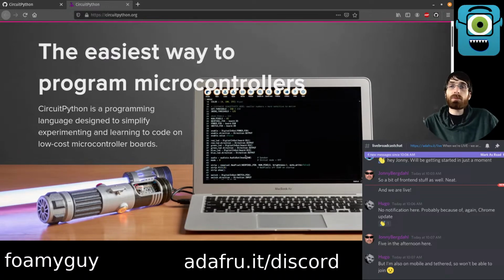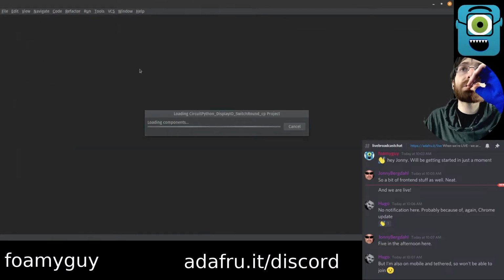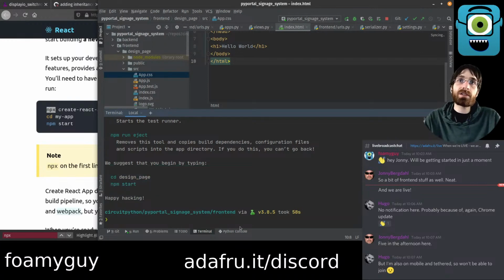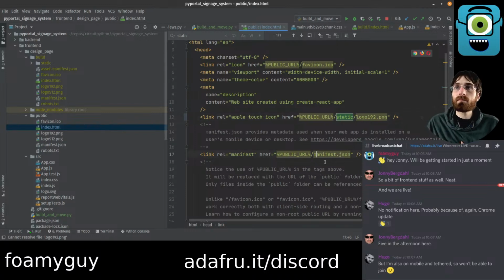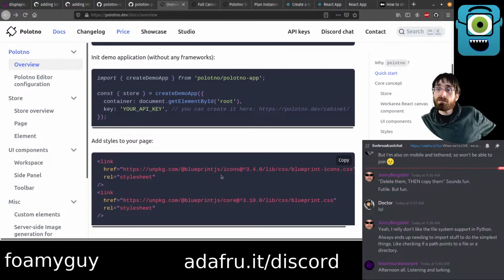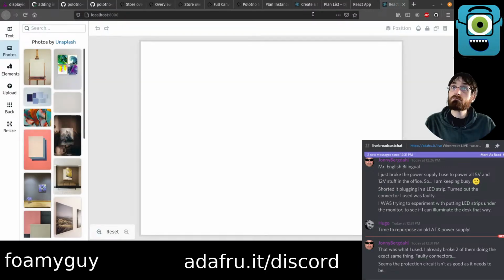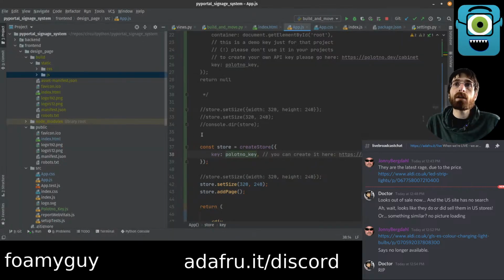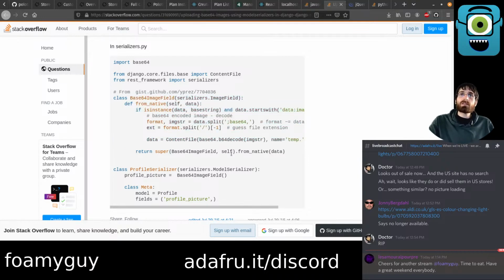Creating a PyPortal Content Management Server to Learn About ReactJS